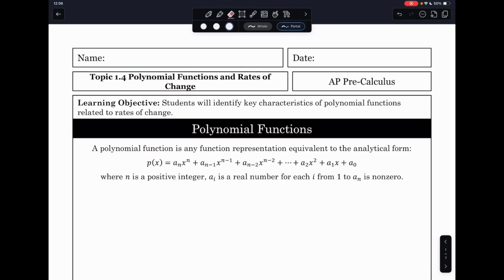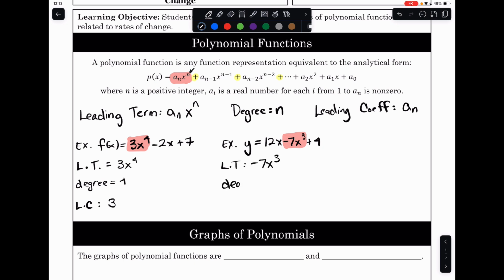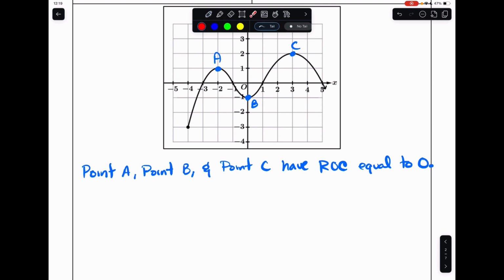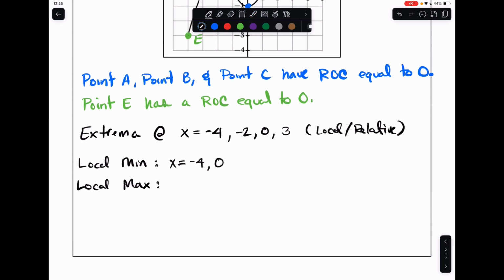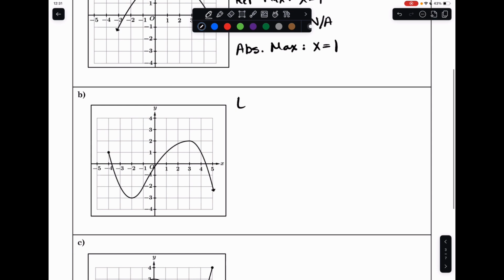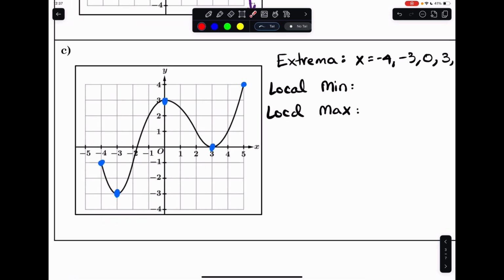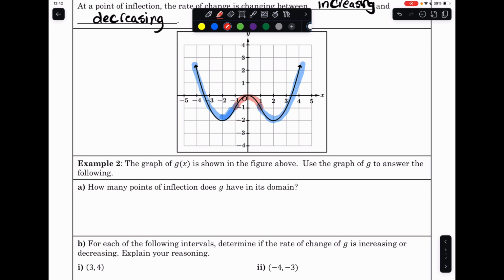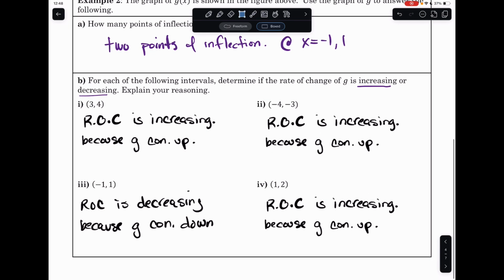1.4 Polynomial Functions and Rates of Change